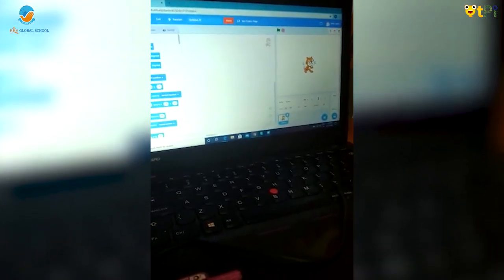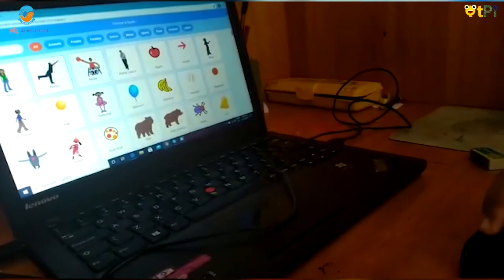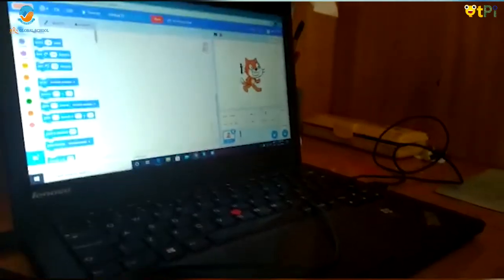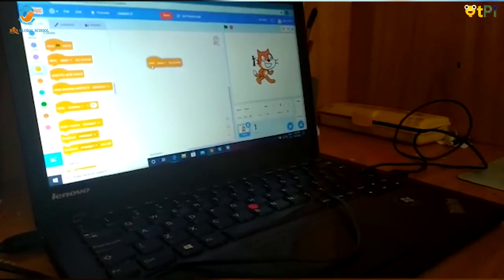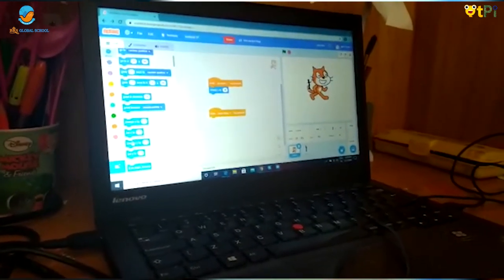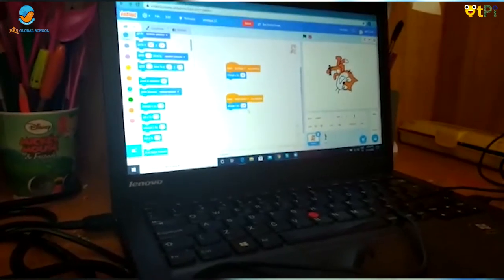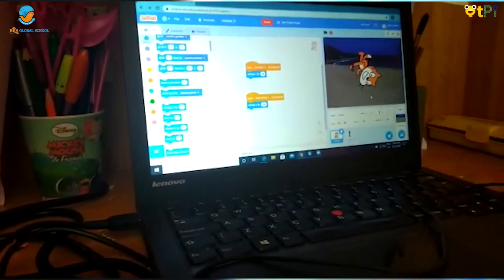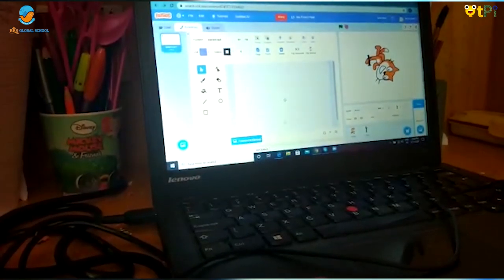Scratch Programming Basics by Gauri Shariff I Learn Coding & Robotics with QtPi Robotics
Scratch Basics by Gauri Shariff from BRS Global School. Learn Scratch Programming, Coding, App Development, AI, and Robotics with QtPi.

Regards,
QtLearn (QtPi Robotics)